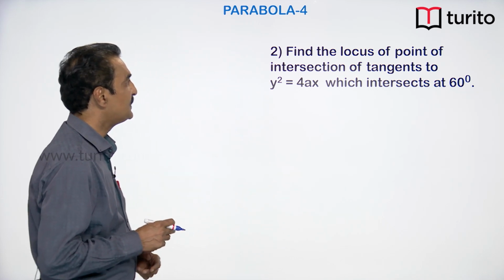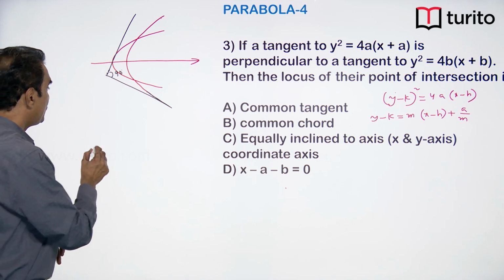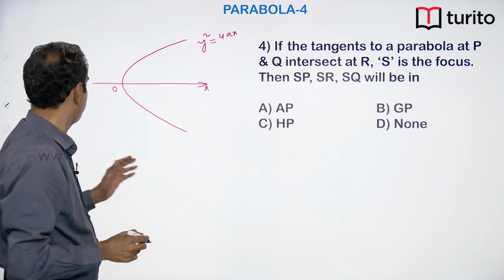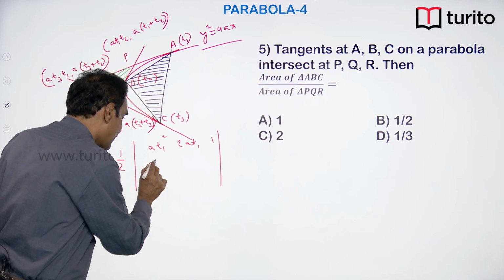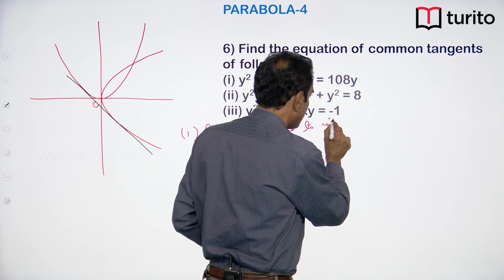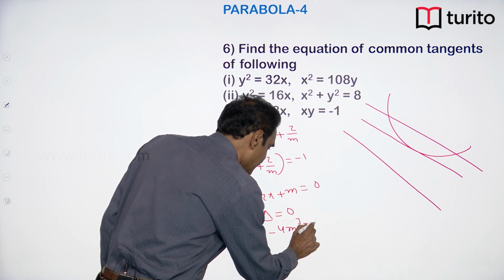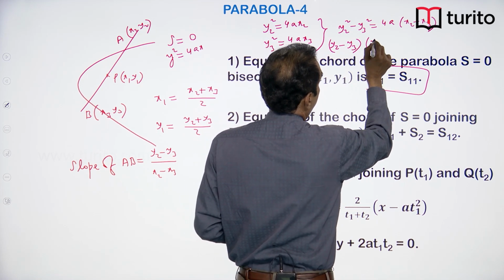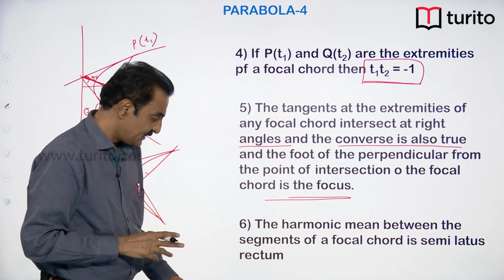12th Math - IIT-JEE - Parabola - Locus Of Point Of Intersection, Equation Of Tangent, Chord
Locus of Point of Intersection:

Description: The locus of the point of intersection refers to the set of all points that satisfy a certain condition related to the intersection of geometric elements. In geometry, this often involves finding the path or curve traced by a point that satisfies a given property. For example, the locus of the midpoint of a line segment is a straight line perpendicular to that segment.

Equation of Tangent:

Description: The equation of a tangent to a curve at a specific point is a mathematical expression that describes the line touching the curve at that point without crossing it. The equation is often derived using calculus and involves finding the slope of the curve at the given point.

Chord:

Description: In geometry, a chord is a straight line segment that connects two points on a curve. For a circle, a chord is a line segment whose endpoints lie on the circle. The longest chord of a circle is the diameter. In trigonometry, a chord is often used to define the central angle of a circle. The length of a chord can be calculated using the distance formula or derived geometrically based on the coordinates of the endpoints.
These concepts are fundamental in geometry and calculus, providing tools for describing the relationships between points, curves, and lines. The locus of a point of intersection and the equation of a tangent are particularly important in calculus, while chords are common elements in the study of circles and curves.